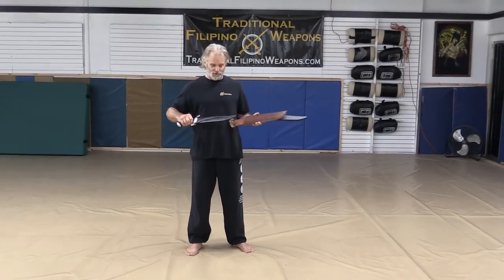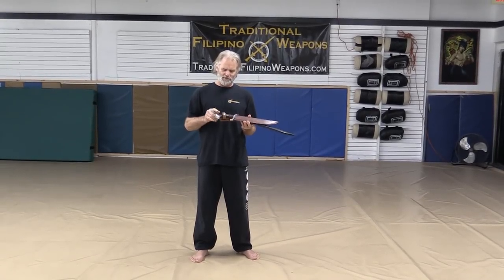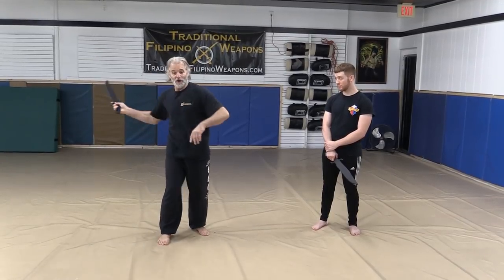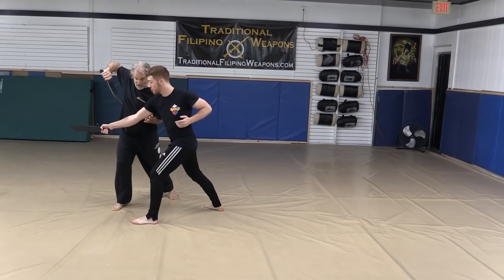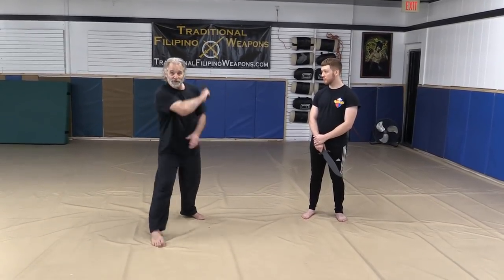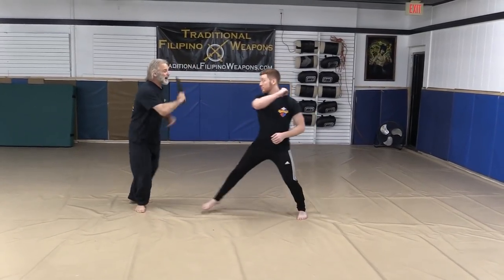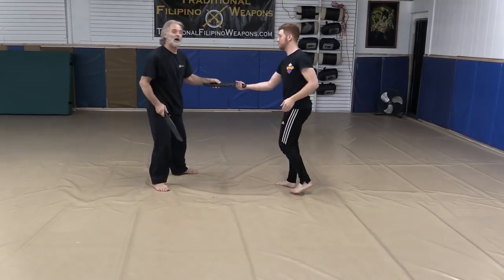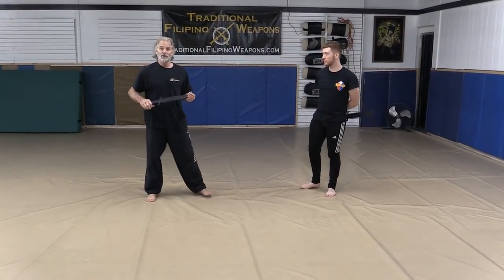Showing off the Training Bowie Knife with a couple of lessons on how to use it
You can get the real high quality TFW Bowie and the TFW Training Bowie off this

Check out the whole web site. If you are into collecting bladed weapons from different cultures, you will really like this web site.